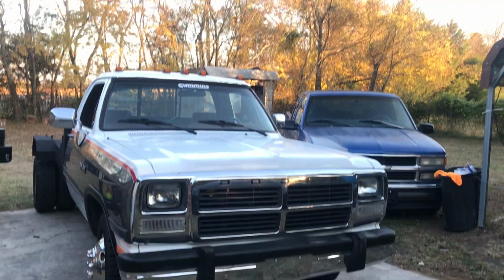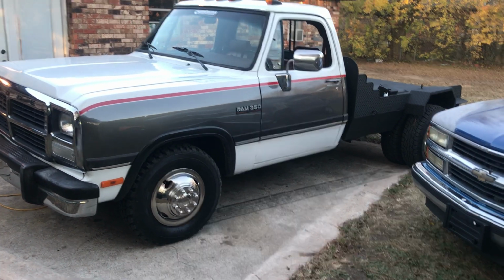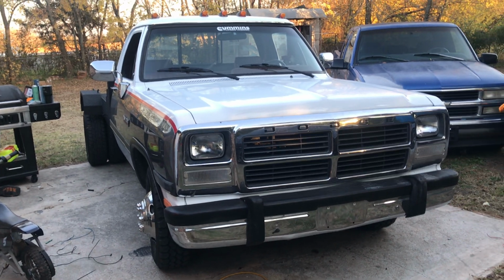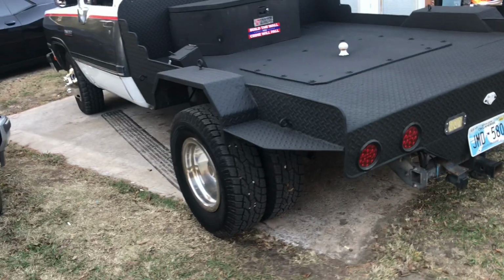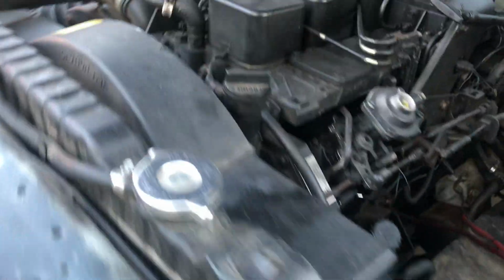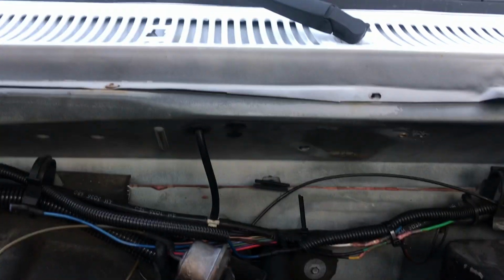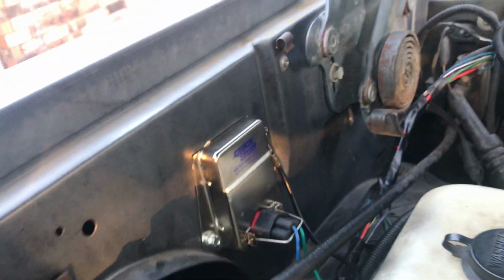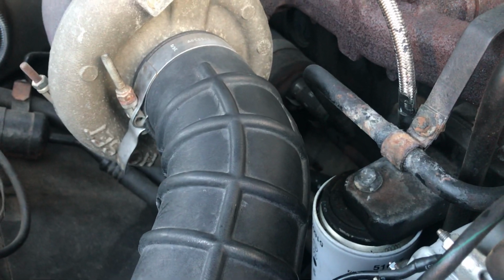1991 Cummins walk around and alternator wiring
1991 Cummins walk around and alternator wiring